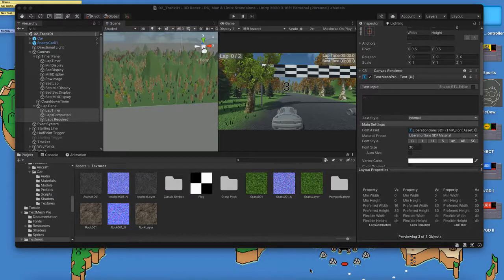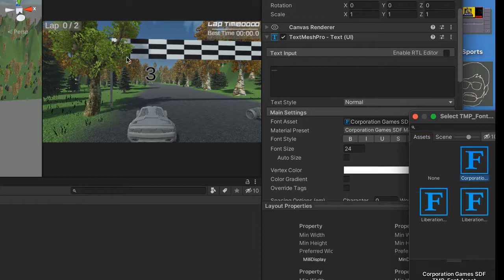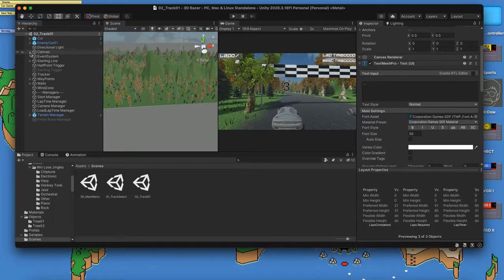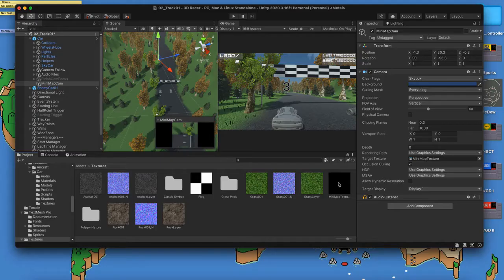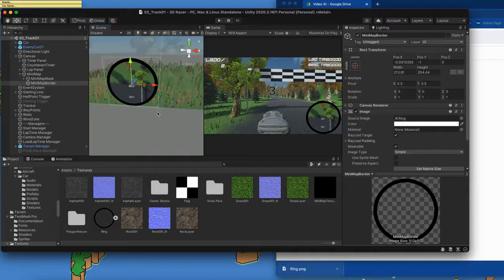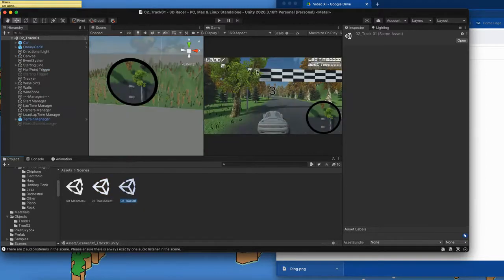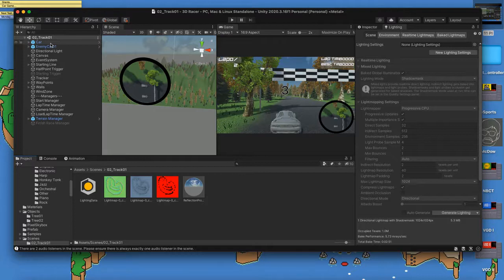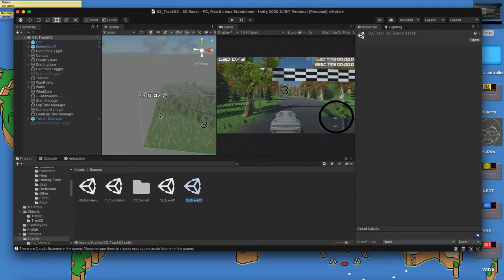3D Racer XI: MiniMap, Baked Lighting, and Night Track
Synty Low Poly Racer Asset

Changing Fonts on Track Canvas  0:00 - 1:52
MiniMap  1:52 - 10:20
Baking Lights  10:20 - 13:22
Resizing the UI  13:22 - 14:33
Setting Up The Next Scene  14:33 - 21:29
Headlights, Streetlights, and track 21:29 - 35:35